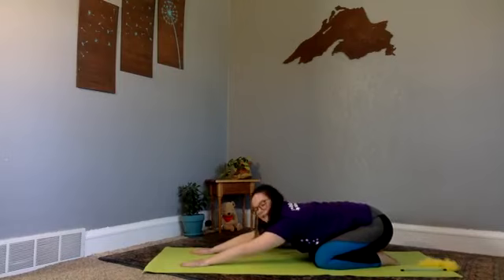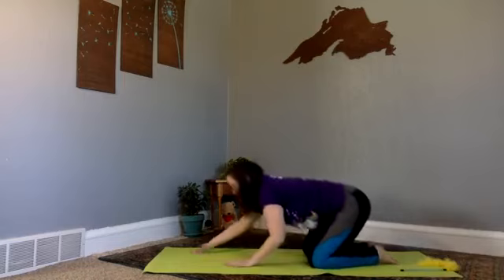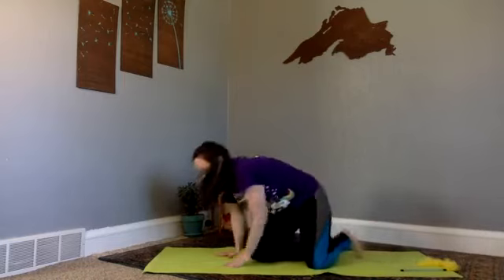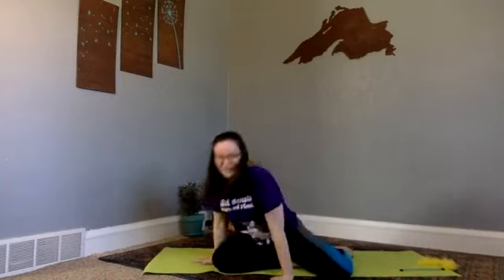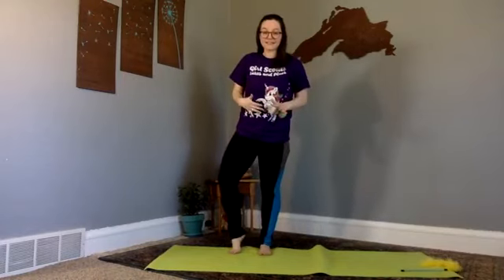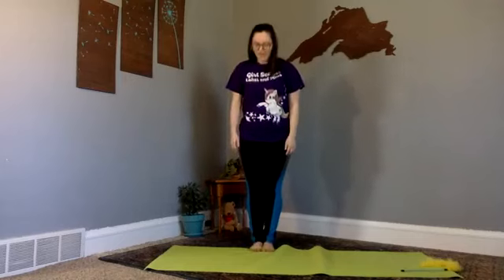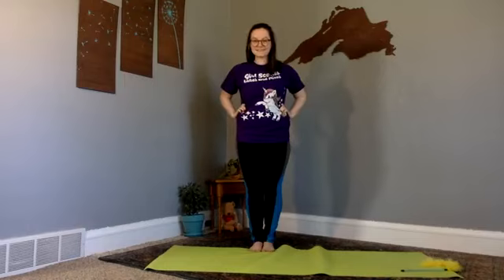Girl Scouts Love Yoga - Session 4 (Goofy Yoga Games)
Hello and welcome to Girl Scouts Love Yoga - Virtual Program Series!

We are so grateful you are here.

TODAY'S THEME: goofy yoga games!

Let us know what you think by leaving us a comment.

Want to share your yoga practice?
Snap a photo of yoga from your home, and let us know how it went (make sure to tag both Konjo & Girl Scouts of Minnesota and Wisconsin Lakes and Pines)